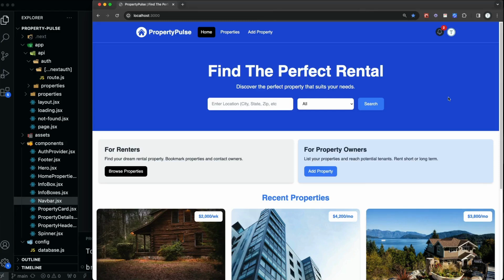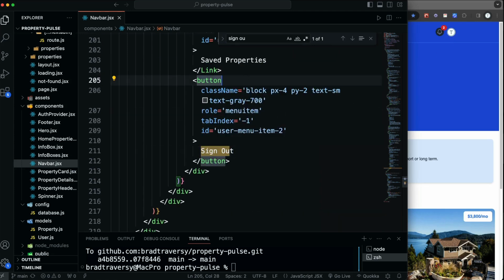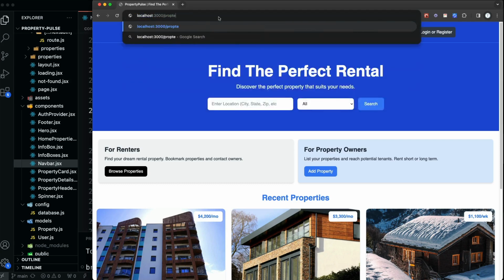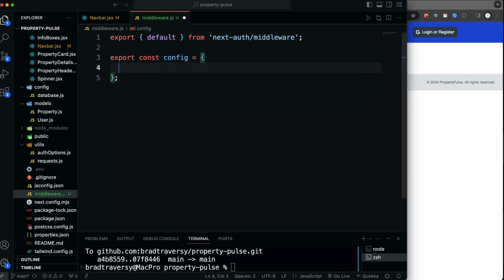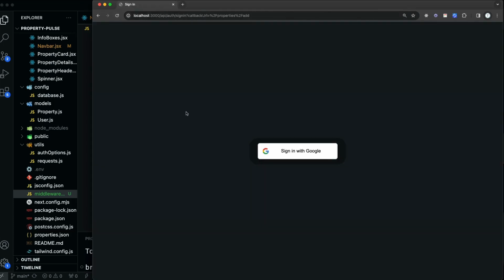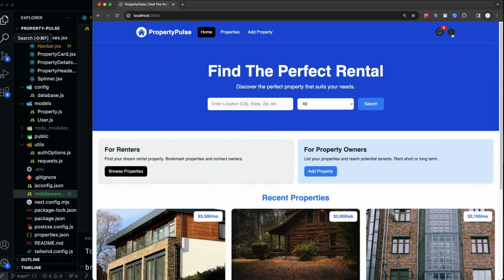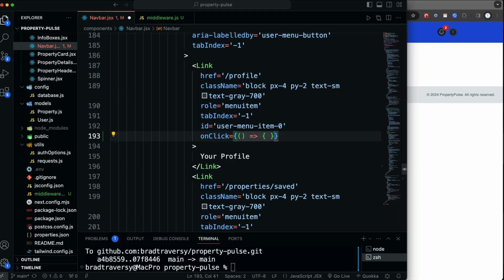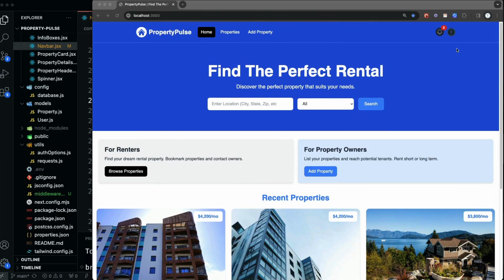35 Sign Out & Protect Routes